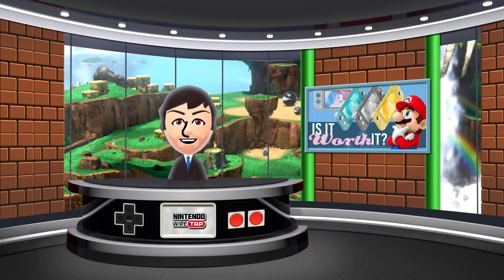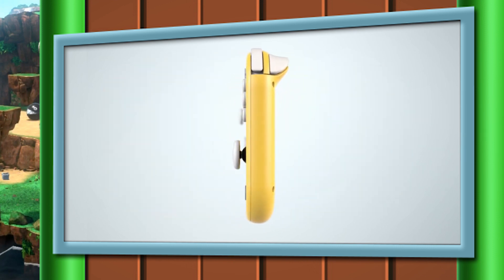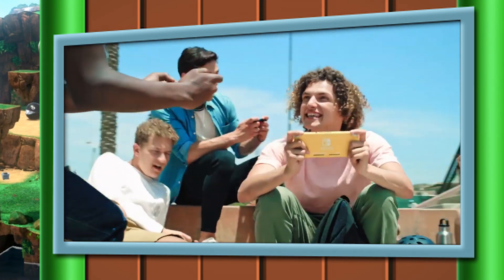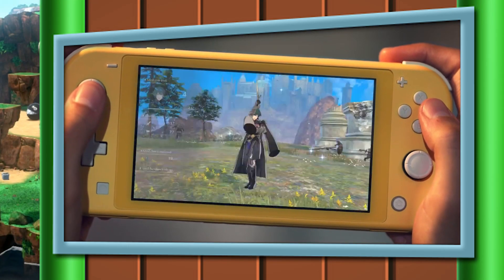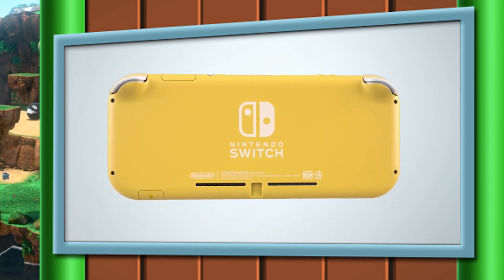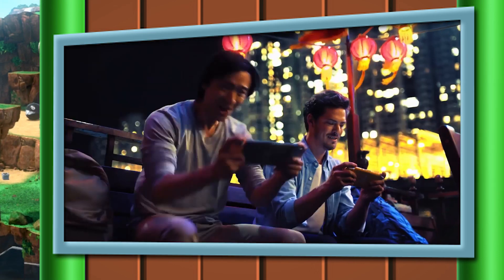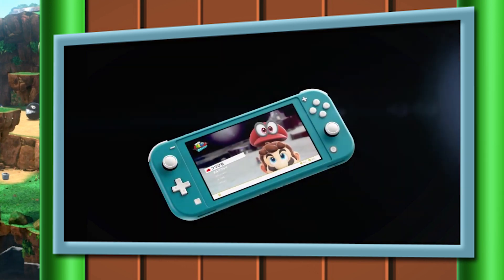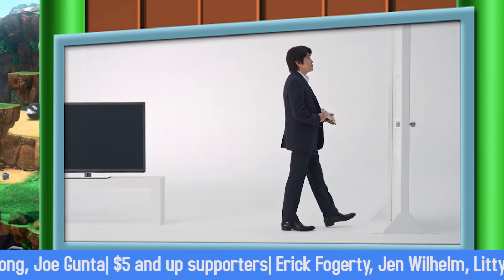Is the Nintendo Switch Lite Worth It? | Nintendo Wiretap